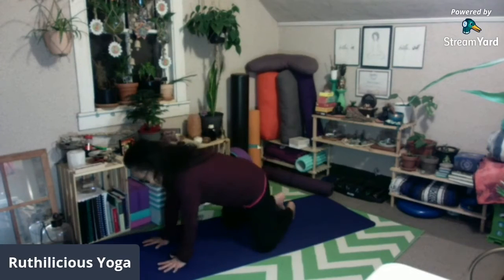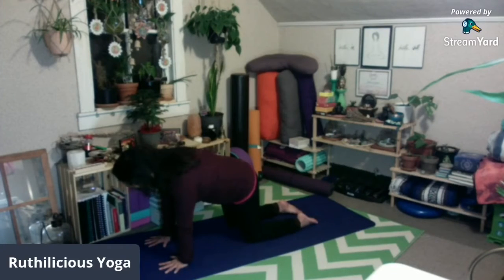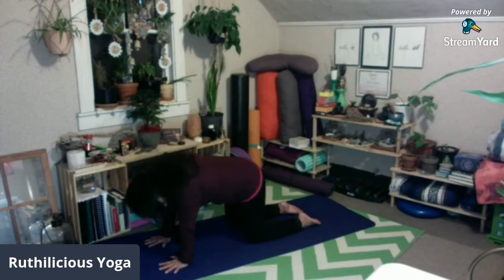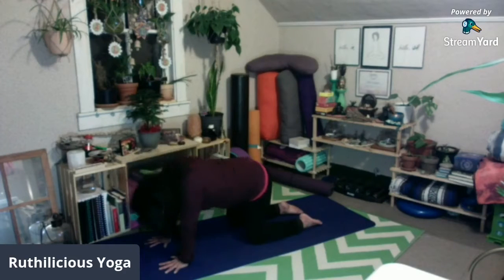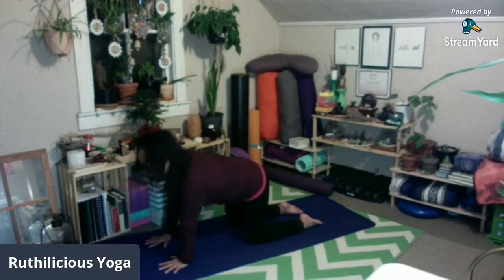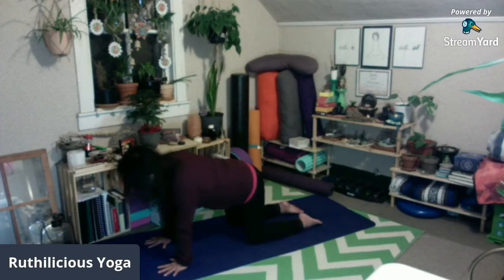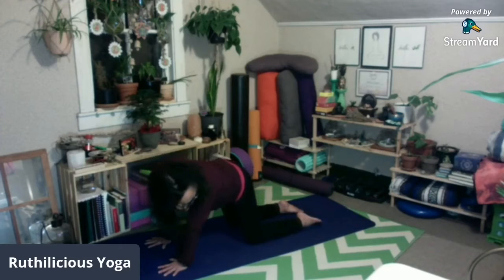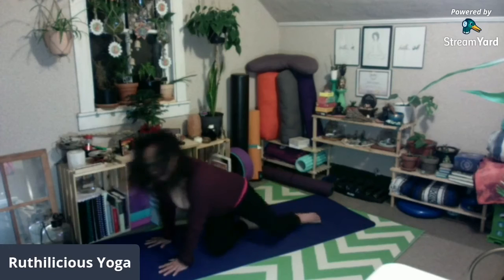ruthiliciousYoga || 3-Yoga Poses for Relief of Neck, Back & Upper Body Pains (3-Yoga Poses Series)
WELCOME to ruthiliciousYoga!

This quick, easy, and fool-proof BEGINNERS’ Yoga Video Tutorial is a 3-Yoga Poses Series that can be done safely anywhere, anytime, and at your convenience.

*All NON-YOGI BODIES (who DON’T have the typical or ideal body type that we fancy as the right yoga body and who DON’T look hot in yoga outfits) and CLOSET YOGIS (who want to practice yoga but shy, who don’t want people to know they are into yoga, and who feel that they’ll look stupid doing yoga poses).

*Those who are in search of a great way to practice yoga at the convenience of their home and away from the judging eyes and spared from humiliation.

*Those who just need a quick pick me up because you feel that your life sucks!

So if you are one of us, you are welcome to join us because we don’t judge. We only want to feel better and live a healthier lifestyle too even if we don’t have the kind of body (yet) in the eyes of the judgemental society we live in.

AND IF YOU ARE LOOKING FOR like-minded people and a tribe where you can feel safe and share the same passion for yoga… you are welcome to join us in our FB Yoga Community - Ruthilicious Yoga - A Yoga Community for the Non-Yogi Bodies and Closet Yogis

We are here to support each other’s journey to a better lifestyle and a better person.

NAMASTE!